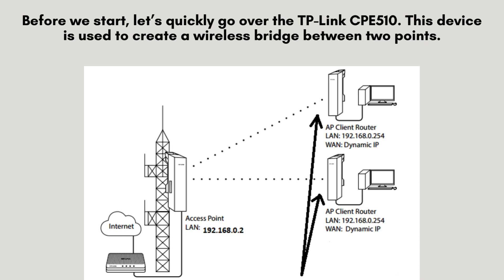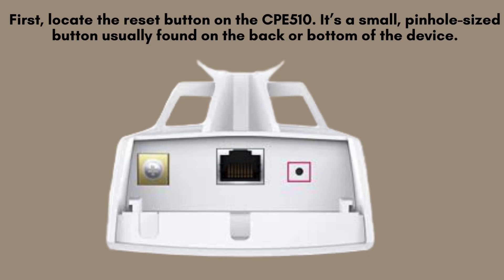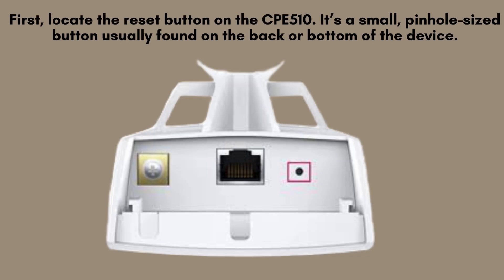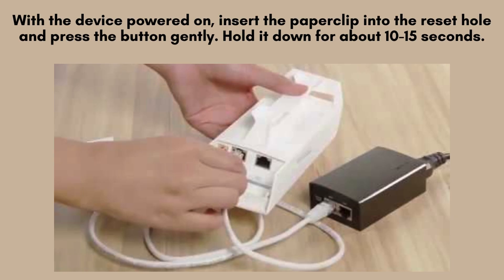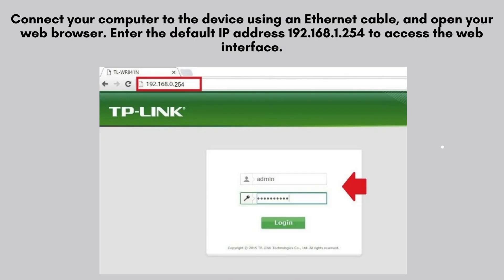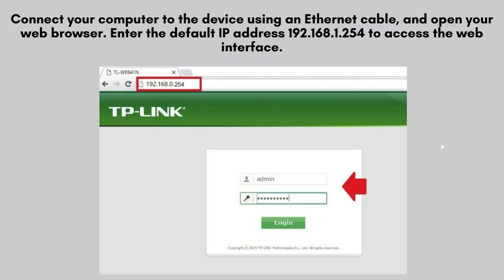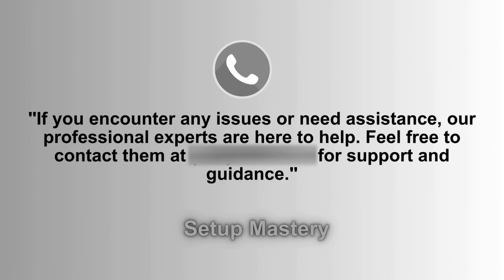How to Reset TP Link CPE510 point to point | Step-by-Step Guide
Learn how to reset the TP-Link CPE510 point-to-point device with this step-by-step guide. Easily restore factory settings to resolve issues and reconfigure your long-range wireless network setup.
00:00 Welcome to Setup Mastery
00:21 Introduction to the Reset TP Link CPE510 point to point
00:38 The Ultimate Setup Guide: Step-by-Step Instructions
01:42 Helpline

Together, let's make the Reset of TP Link CPE510 point to point for everyone with "Setup Mastery".